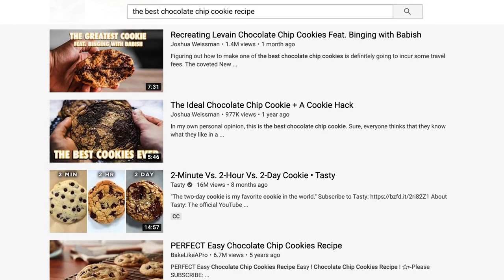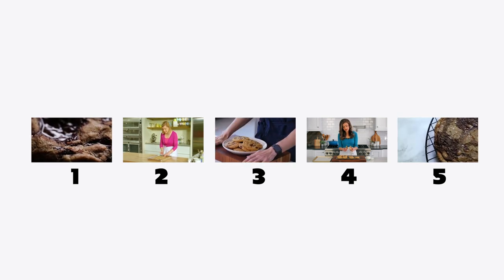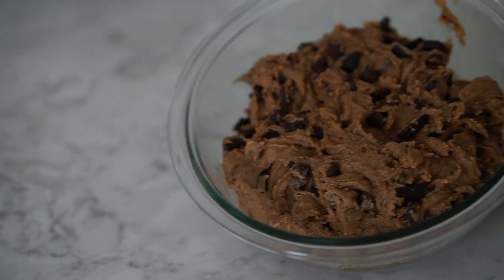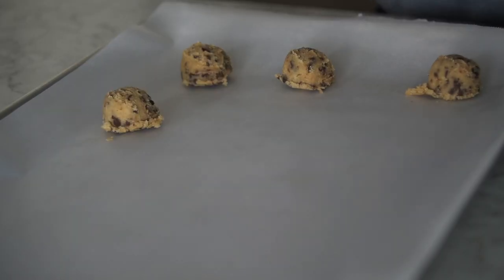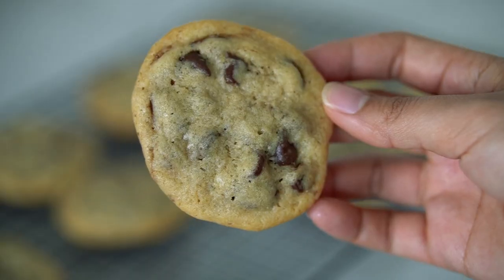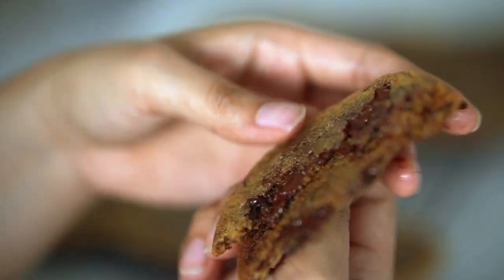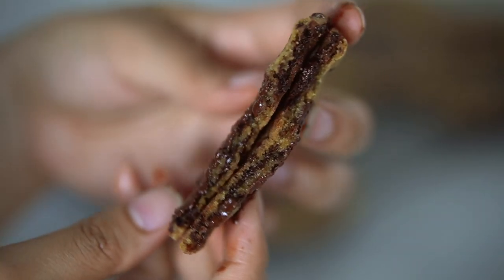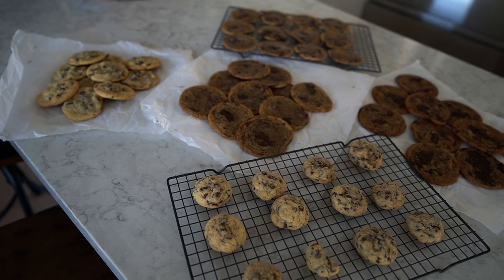THE BEST CHOCOLATE CHIP COOKIE RECIPE EVER?!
I've been searching for the best chocolate chip cookie recipe and .. I think I found it?! I'm late to the quarantine baking craze, hi!

FOLLOW MY BAKING ADVENTURES!